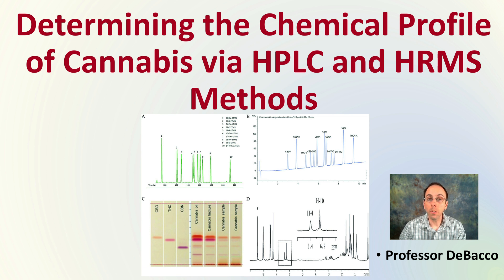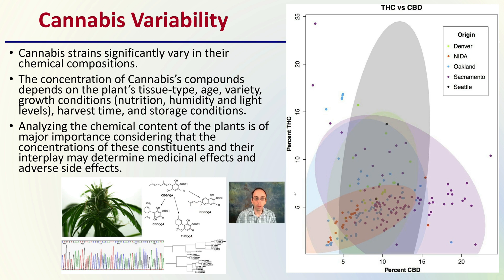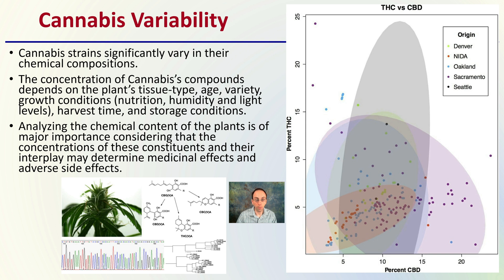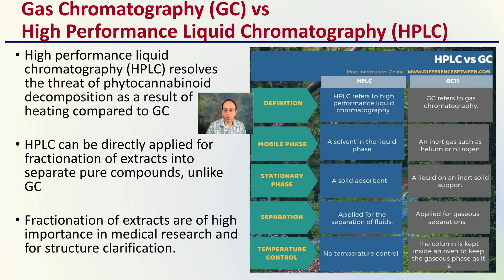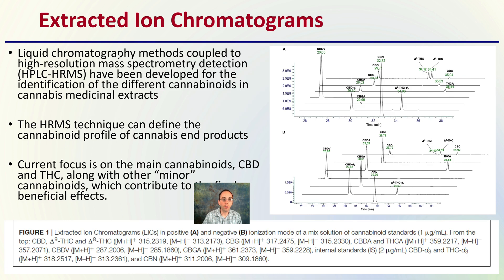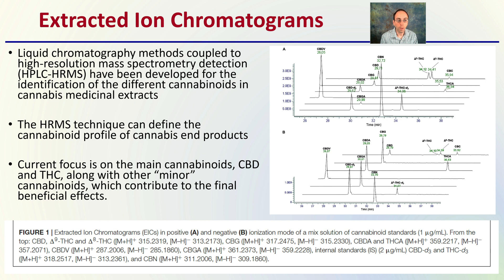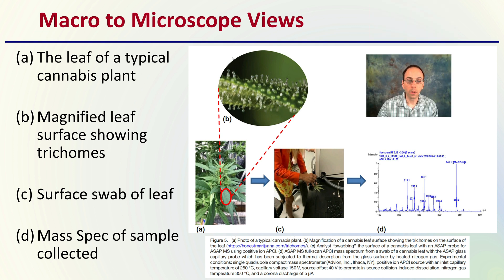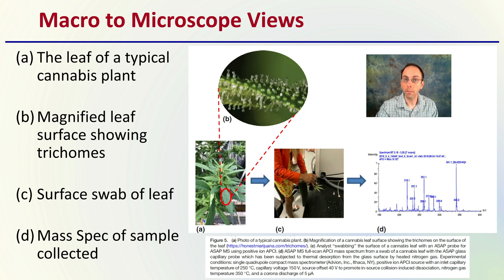Determining the Chemical Profile of Cannabis via HPLC and HRMS Methods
Reference Article
Berman, P., Futoran, K., Lewitus, G. M., Mukha, D., Benami, M., Shlomi, T., & Meiri, D. (2018). A new ESI-LC/MS approach for comprehensive metabolic profiling of phytocannabinoids in Cannabis. Scientific reports, 8(1), 1-15.

Cannabis Variability
Cannabis strains significantly vary in their chemical compositions.
The concentration of Cannabis’s compounds depends on the plant’s tissue-type, age, variety, growth conditions (nutrition, humidity and light levels), harvest time, and storage conditions.
Analyzing the chemical content of the plants is of major importance considering that the concentrations of these constituents and their interplay may determine medicinal effects and adverse side effects.

Gas Chromatography (GC) vs High Performance Liquid Chromatography (HPLC)
High performance liquid chromatography (HPLC) resolves the threat of phytocannabinoid decomposition as a result of heating compared to GC

HPLC can be directly applied for fractionation of extracts into separate pure compounds, unlike GC

Fractionation of extracts are of high importance in medical research and for structure clarification.

Reference Article
Citti, C., Linciano, P., Panseri, S., Vezzalini, F., Forni, F., Vandelli, M. A., & Cannazza, G. (2019). Cannabinoid profiling of hemp seed oil by liquid chromatography coupled to high-resolution mass spectrometry. Frontiers in plant science, 10, 120.

Extracted Ion Chromatograms
Liquid chromatography methods coupled to high-resolution mass spectrometry detection (HPLC-HRMS) have been developed for the identification of the different cannabinoids in cannabis medicinal extracts

The HRMS technique can define the cannabinoid profile of cannabis end products

Current focus is on the main cannabinoids, CBD and THC, along with other “minor” cannabinoids, which contribute to the final beneficial effects.

Macro to Microscope Views
The leaf of a typical cannabis plant

Magnified leaf surface showing trichomes

Surface swab of leaf

Mass Spec of sample collected

*Due to the description character limit the full work cited for "Determining the Chemical Profile of Cannabis via HPLC and HRMS Methods" can be viewed